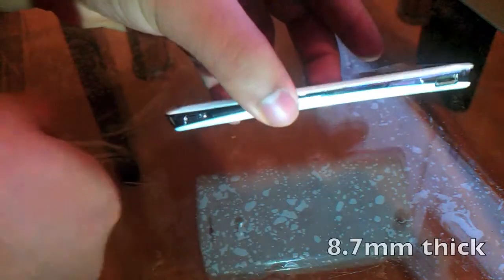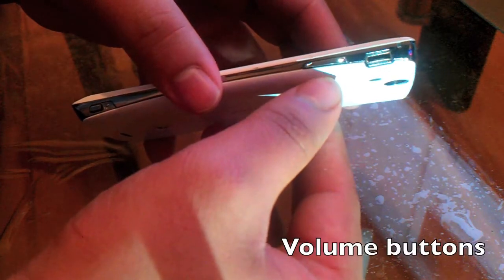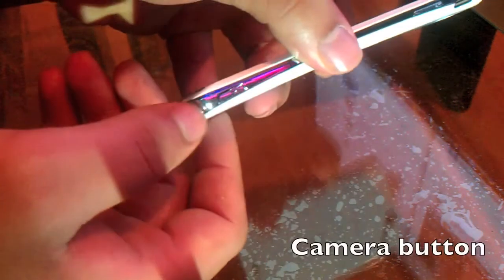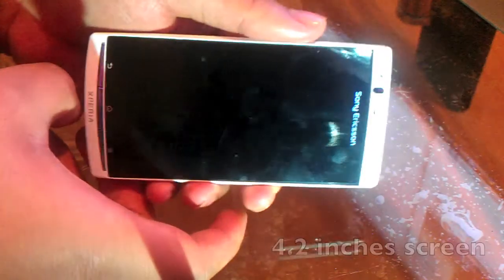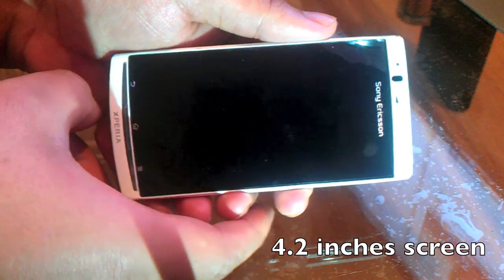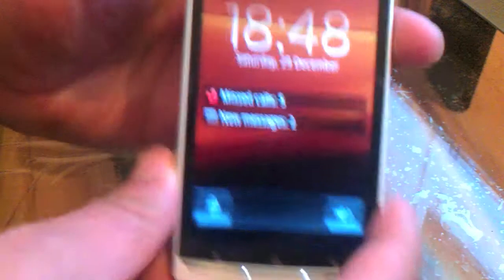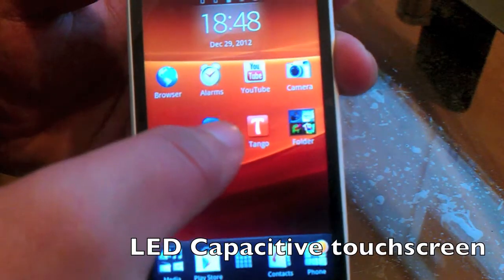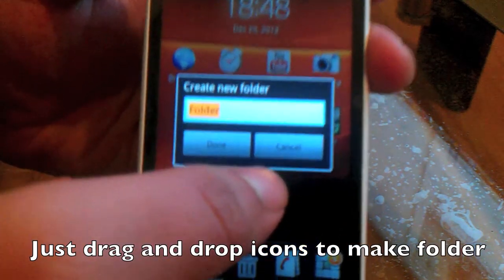Sony Ericsson Xperia Arc S HANDS ON review by CellFawn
You can read consumer reviews of the Sony Ericsson Xperia Arc S on CellFawn.com